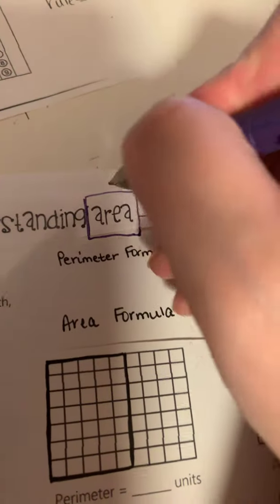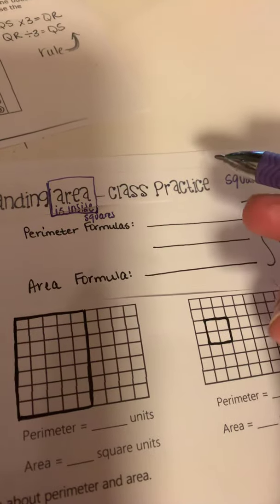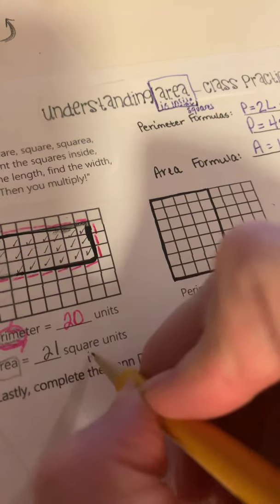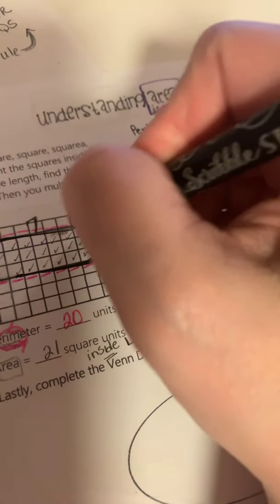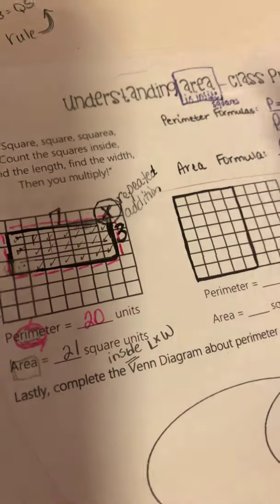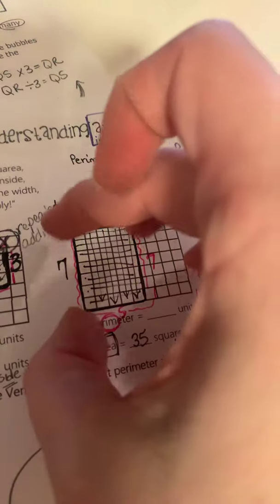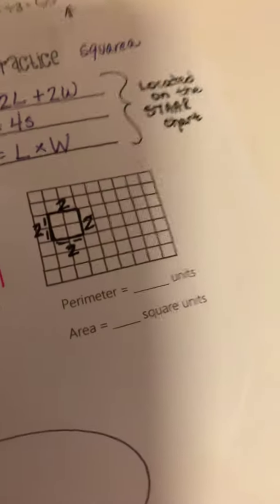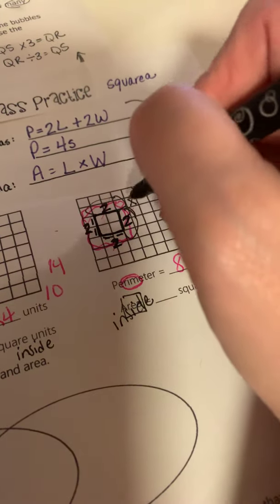Area Intro. Mixing in a Perimeter